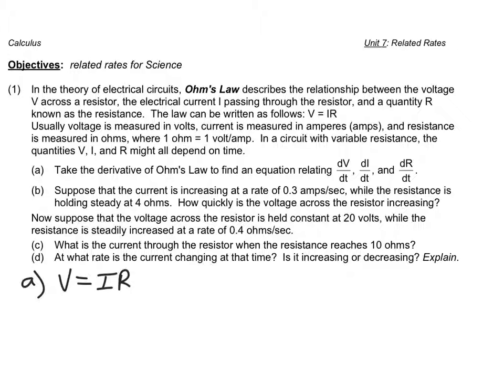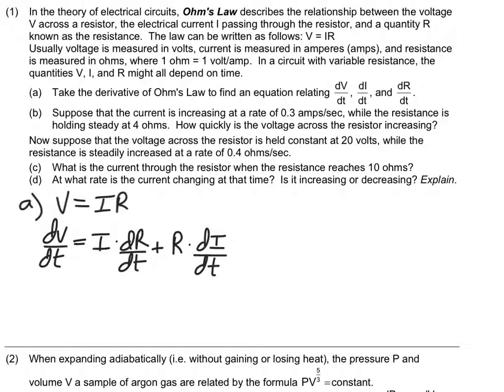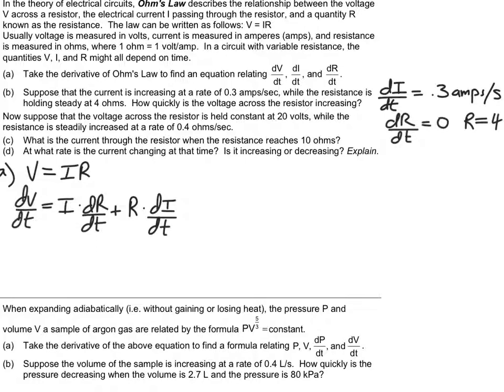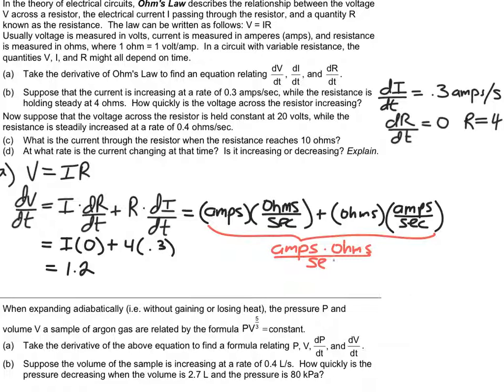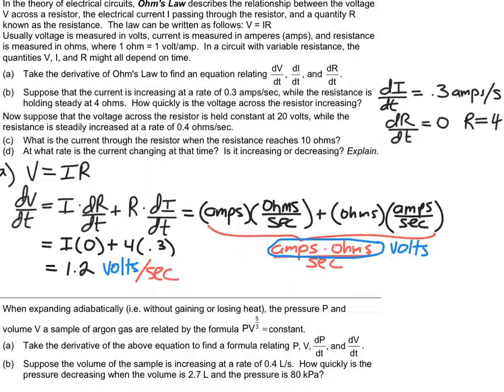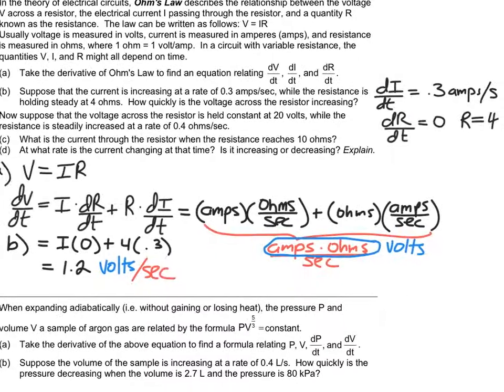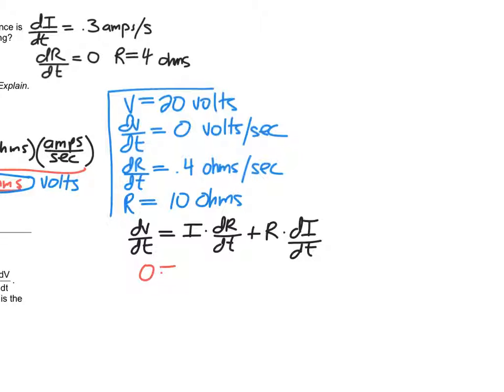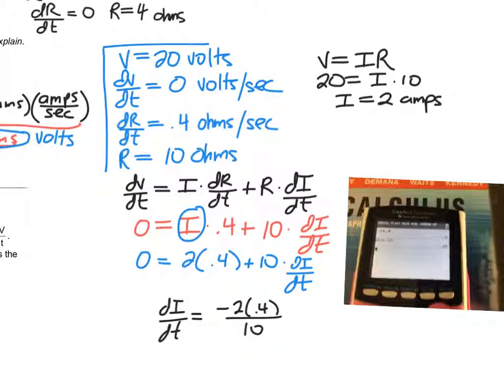Calculus- Unit 7- 2018-2019- p6 #1